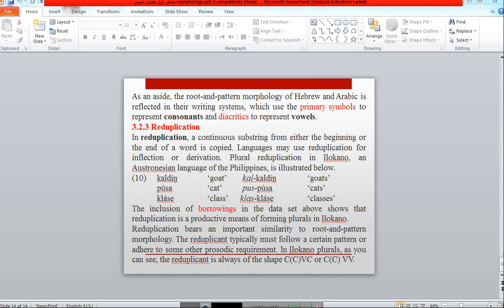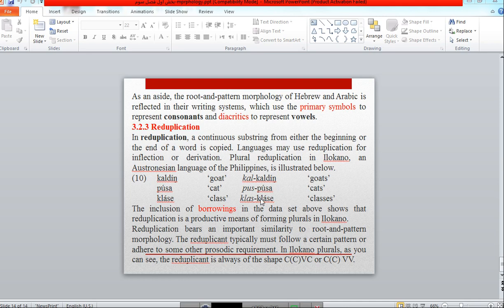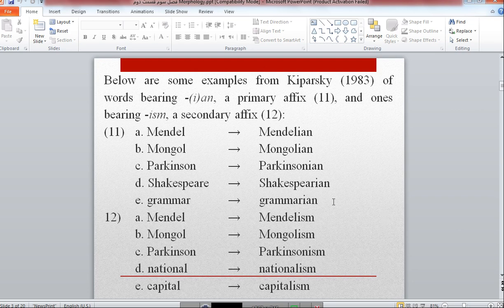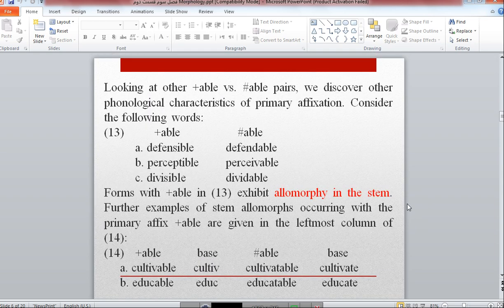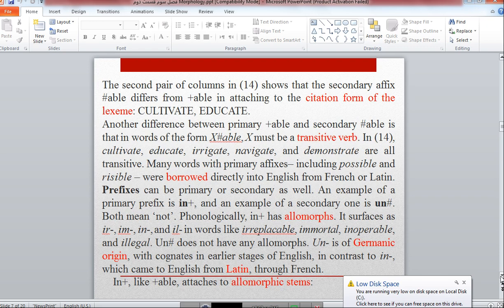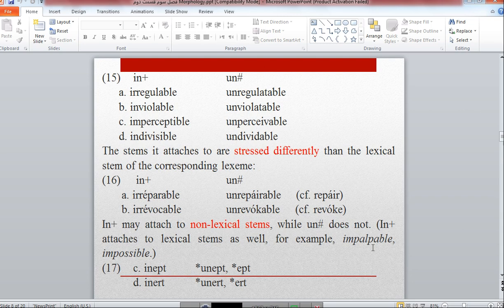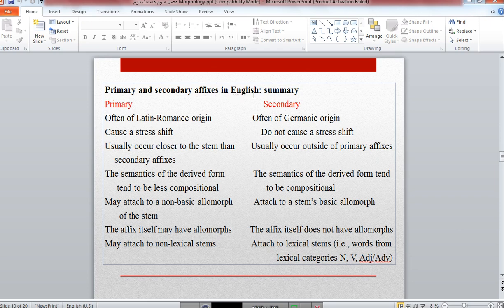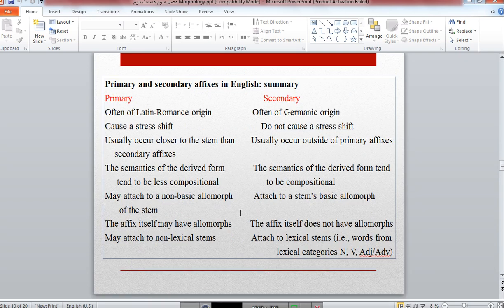S8 - Morphology and phonology 2